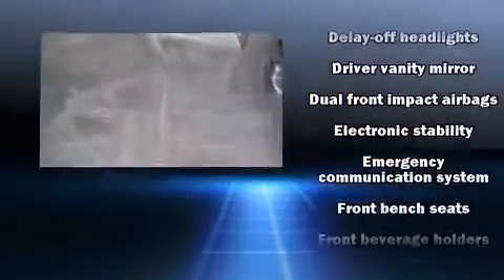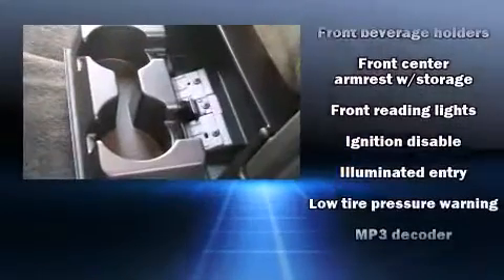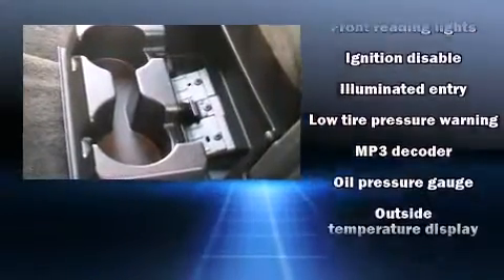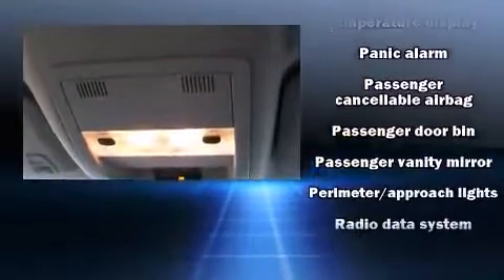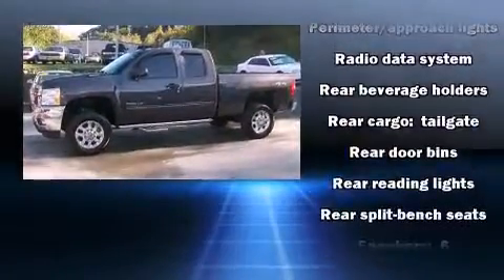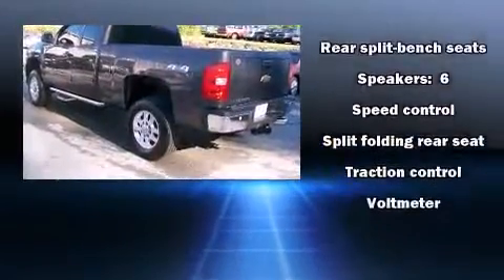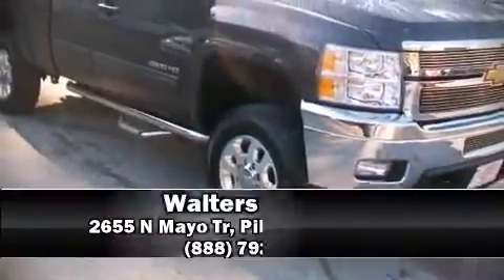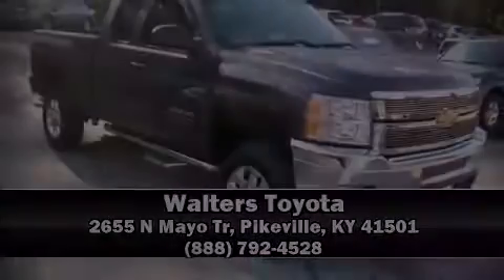2011 Chevrolet Silverado 2500HD LT in Pikeville, KY 41501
Walters Toyota

Outstanding design defines the 2011 Chevrolet Silverado 2500HD. With just over 15,000 miles on the odometer, this vehicle invigorates its segment with sporty proportions, generous equipment and exceptional safety! It features four-wheel drive capabilities, a durable automatic transmission, and a powerful 8 cylinder engine. Chevrolet infused the interior with top shelf amenities, such as: front and rear reading lights, fully automatic headlights, heated door mirrors, remote keyless entry, cruise control, an overhead console, and more. Chevrolet ensures the safety and security of its passengers with equipment such as: dual front impact airbags, traction control, brake assist, a security system, onStar, and 4 wheel disc brakes with ABS. With electronic stability control supplementing mechanical systems, you'll maintain precise command of the roadway. We pride ourselves in consistently exceeding our customer's expectations. Stop by our dealership or give us a call for more information.